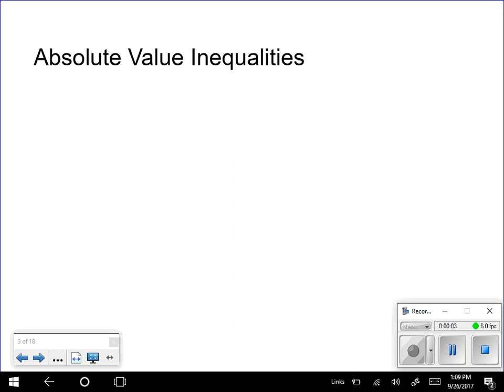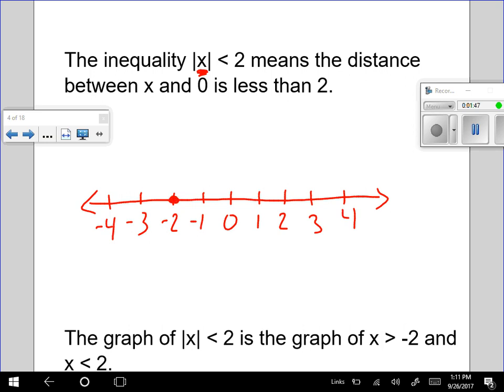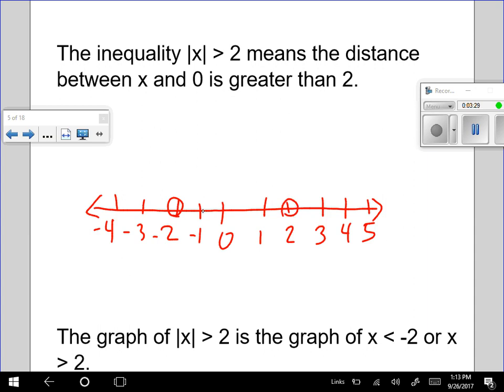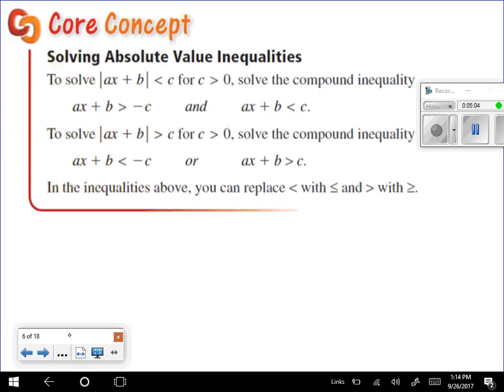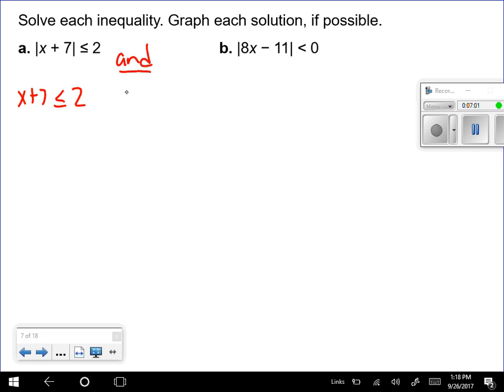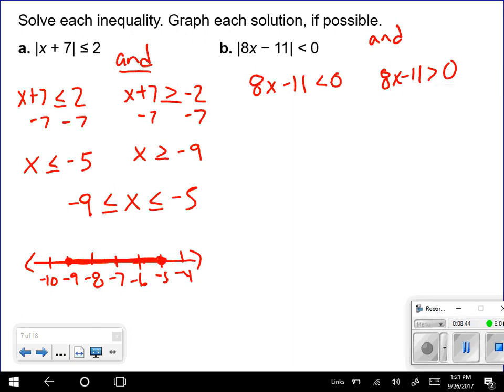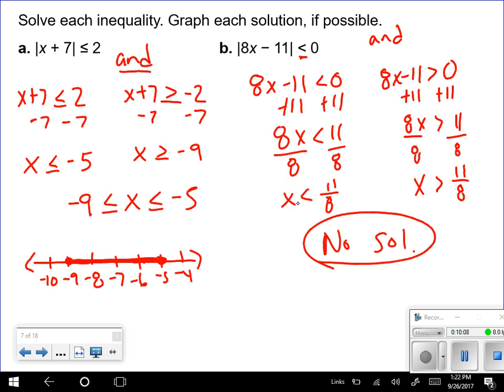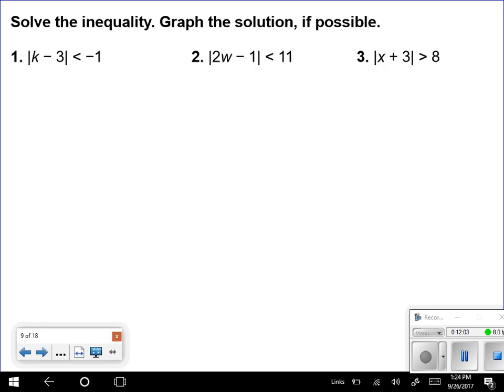Algebra: Absolute Value Inequalities